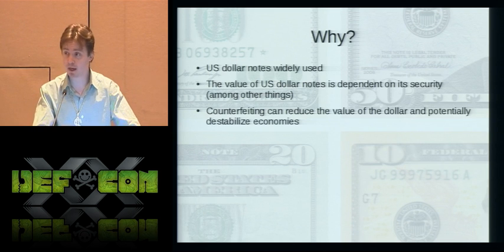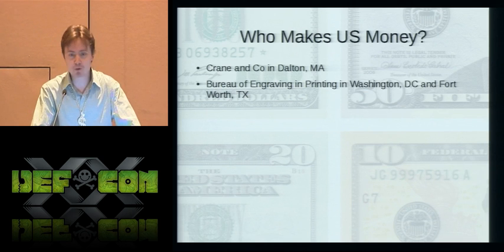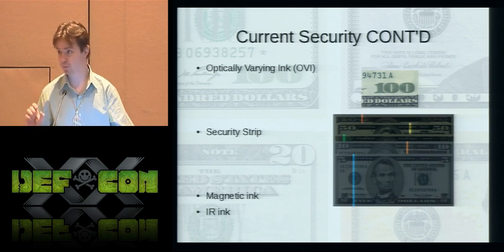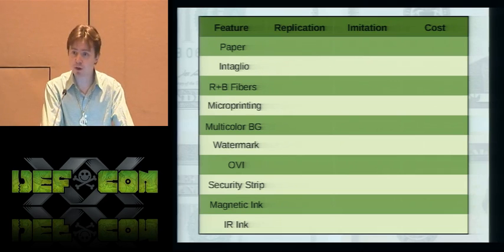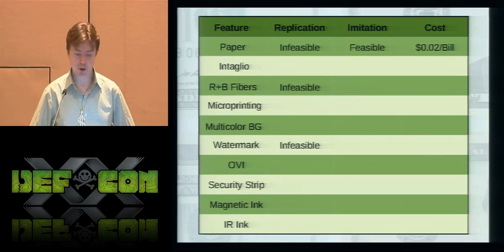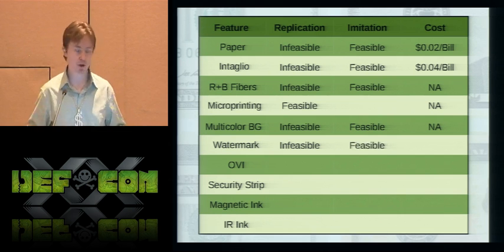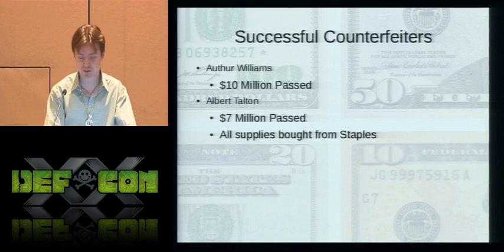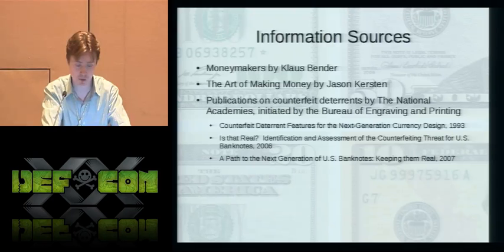DEFCON 20: US Dollar Prevent Counterfeiting